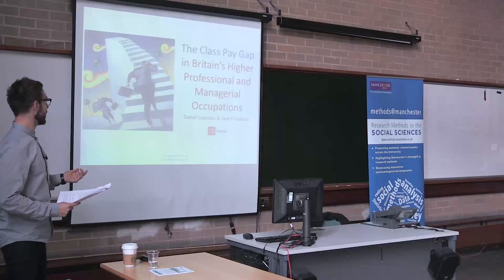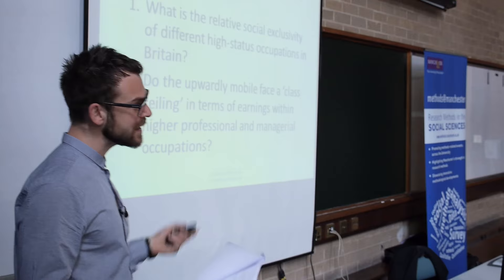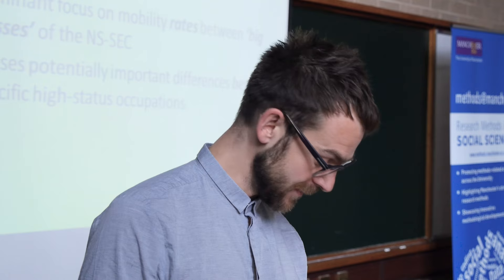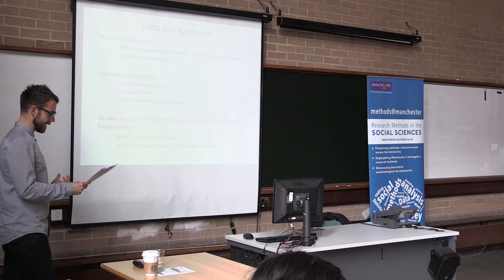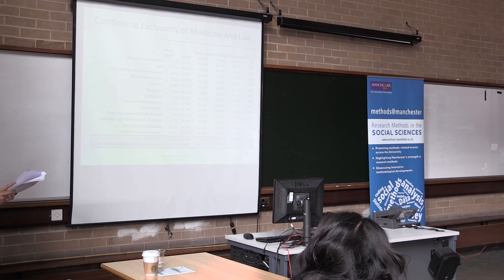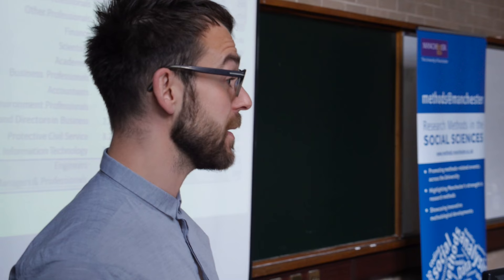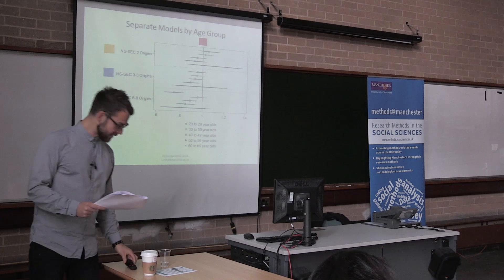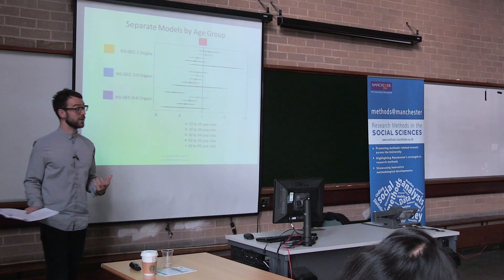The Class Pay Gap in Higher Professional and Managerial Occupations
Dr Sam Friedman presenting a seminar on The Class Pay Gap in Higher Professional and Managerial Occupations at methods@manchester at the University of Manchester